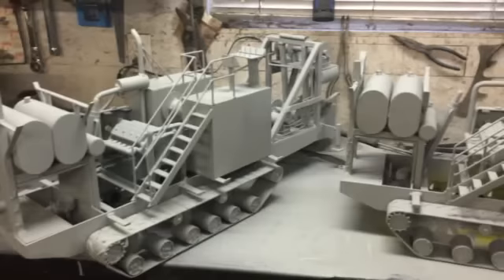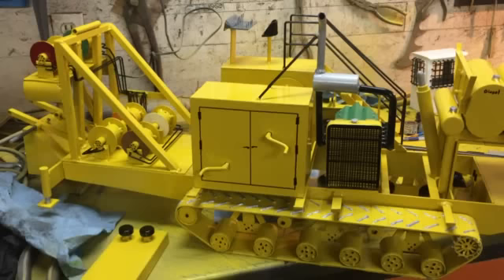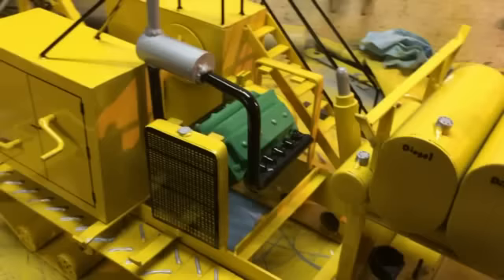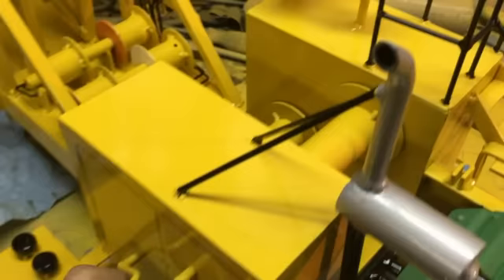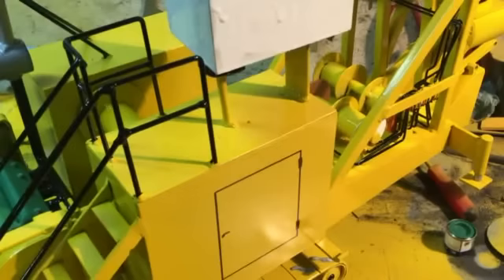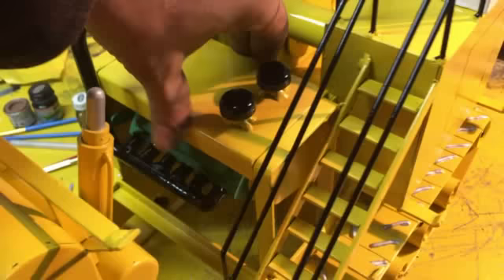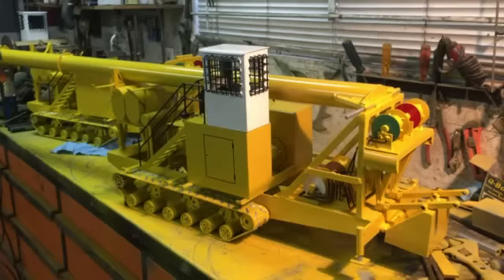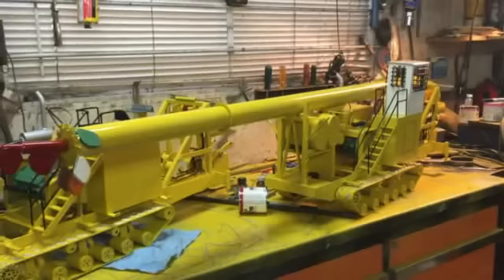Scale Model Logging Toys for Sale-Madill 009 Yarders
Custom Built Logging Toys-Madill scale model yarders for sale at $2500.00